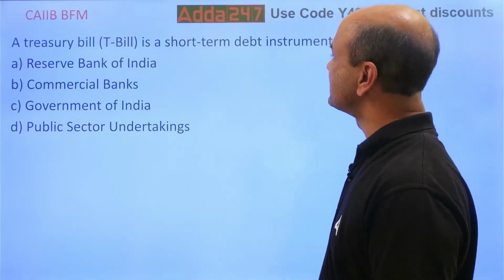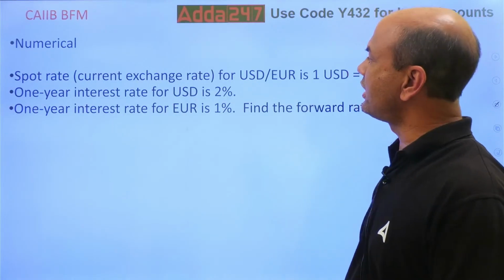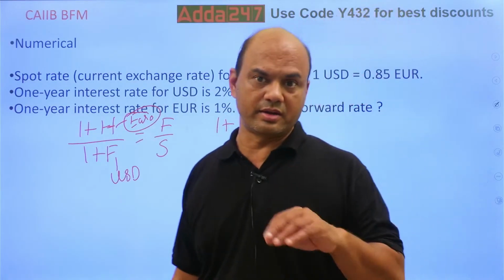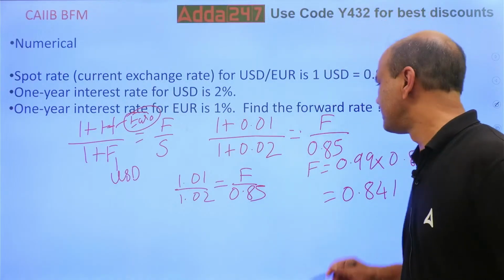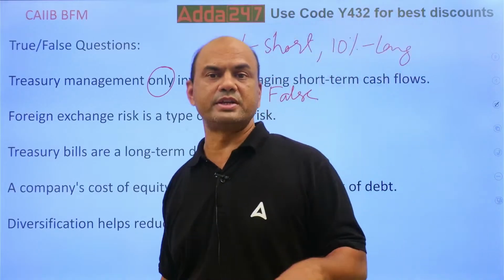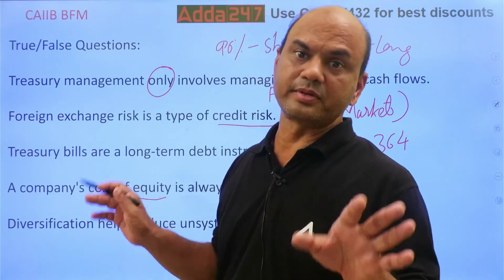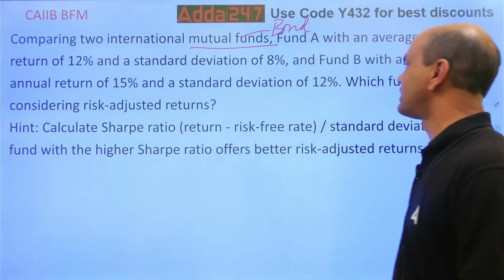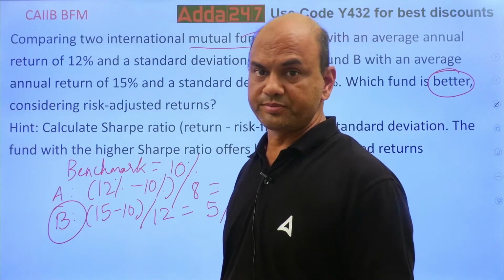CAIIB Dec 2025 | CAIIB BFM Module B | UNIT 22 International Equity and Debt Products | By Vishal Sir